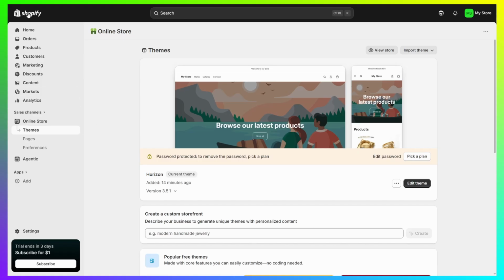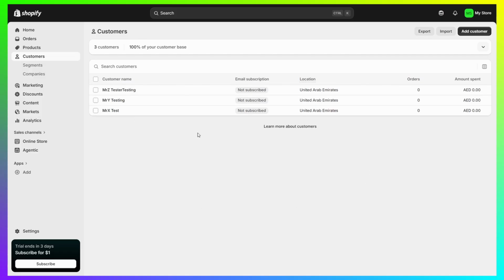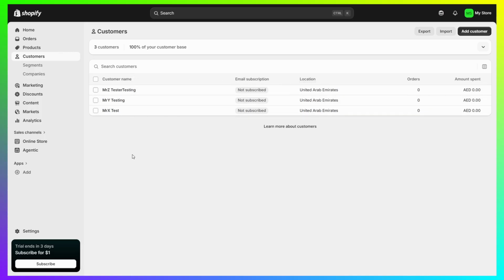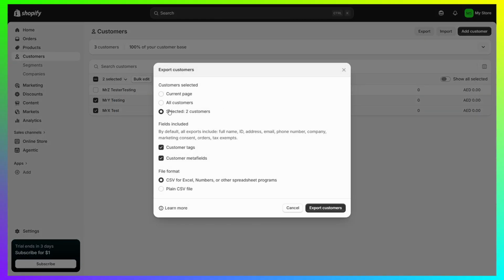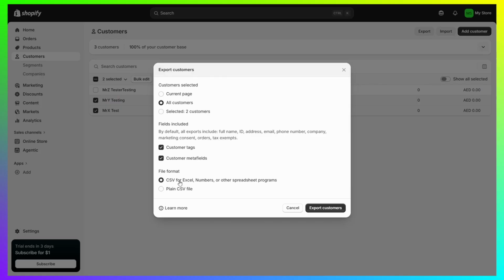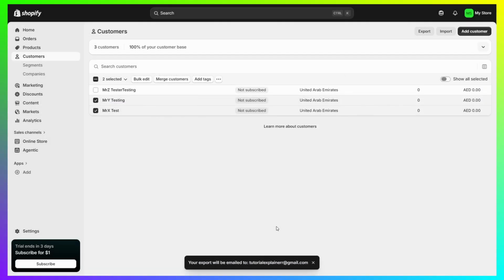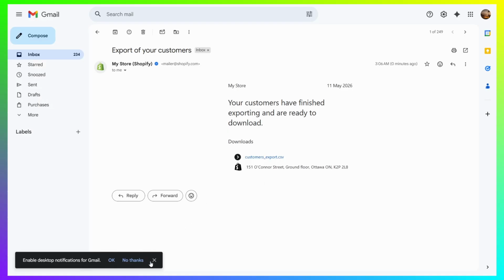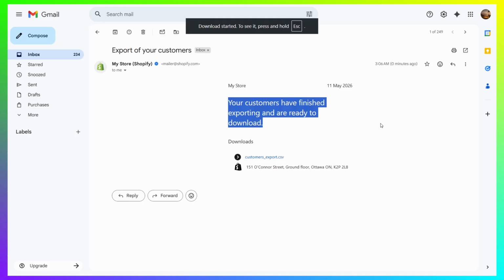How to Export Customers Into CSV File in Shopify (FAST & EASY)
How to Export Customers Into CSV File in Shopify | Export Shopify Customers CSV

In this Shopify tutorial, you’ll learn how to export Shopify customers so you can download your customer list for reports, email marketing, or backups. I’ll show you how to download customer data from Shopify using the built-in customer export settings. This guide also covers how to create a Shopify customer CSV export and save important customer details from your store admin. If you want to backup Shopify customer information, export customer emails, or manage ecommerce customer data, this video walks through the process clearly.